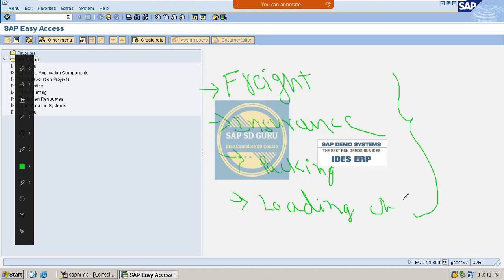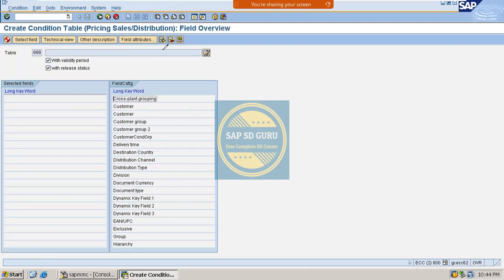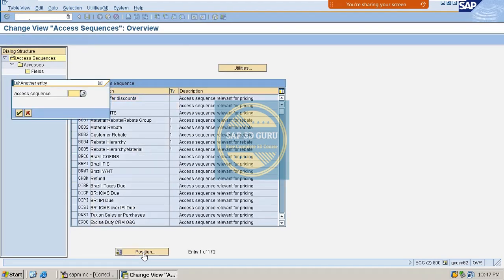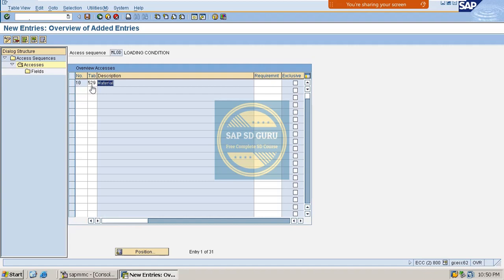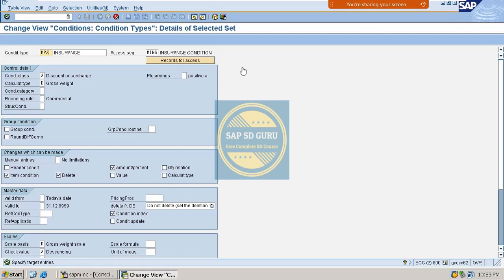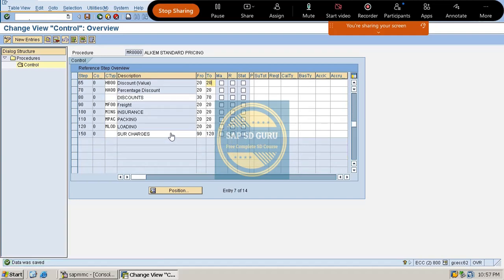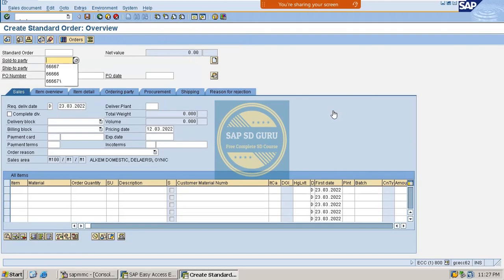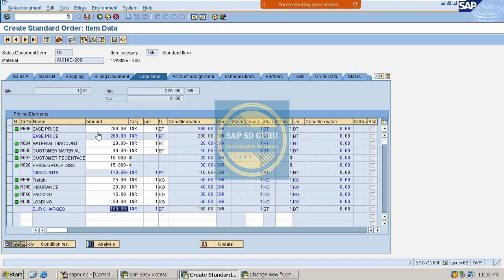surcharges |how to create surcharge Condition types |surcharges in pricing |pricing configuration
SAP SD CLASS  57 / PRICING CONFIGURATION IN SAP SD PART - 11 SURCHARGES
HOW TO CREATE AND ADD SURCHARGE CONDITION TYPES IN PRICING PROCEDURE IN SAP SD